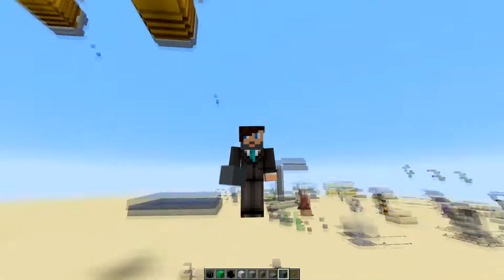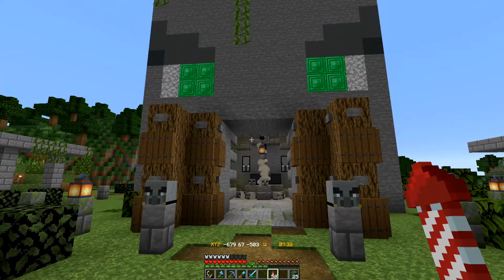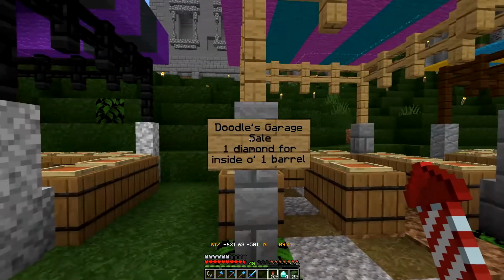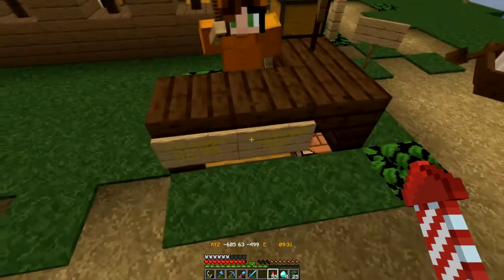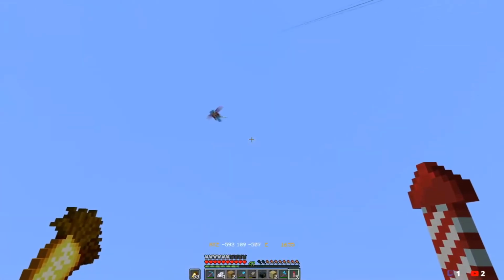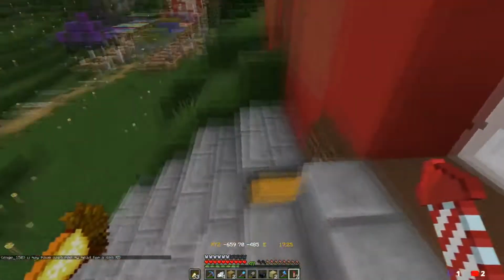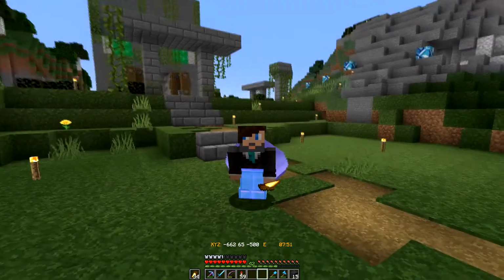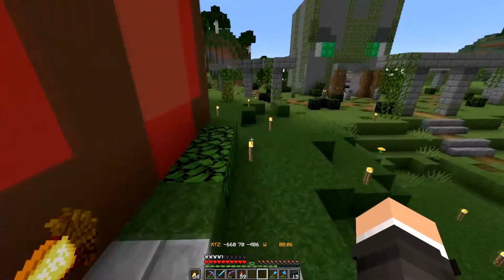S1 Ep36| Raids and Bombs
Diamonddoozer Builds a Pillager Temple to sell raid items and and brand new TNT shop for GemCo. Some antics go astray as Doodle shows off a Magic Llama.